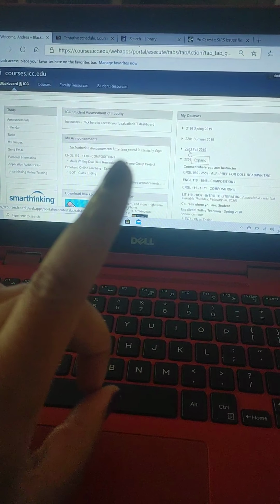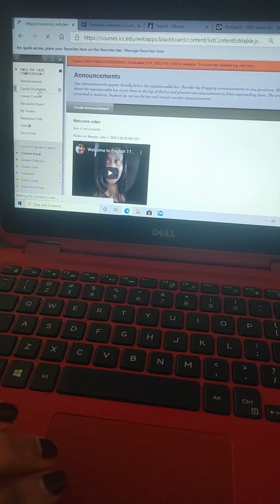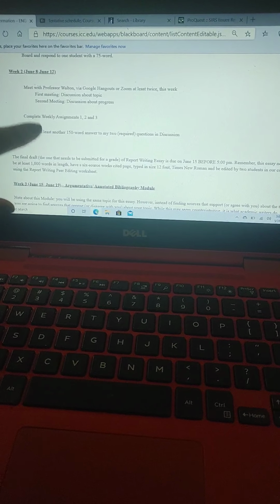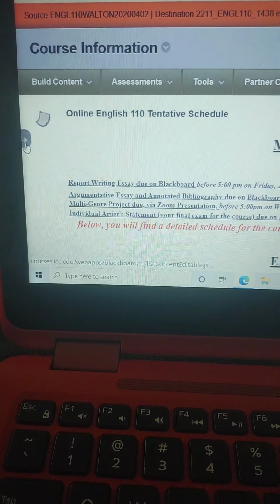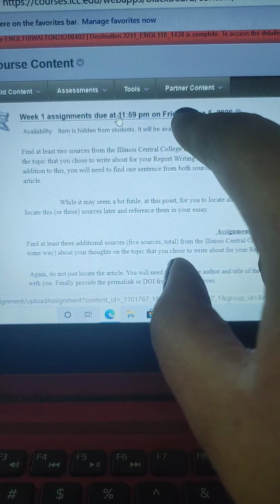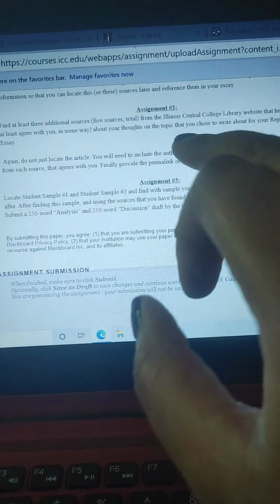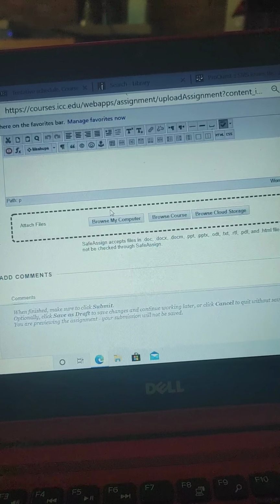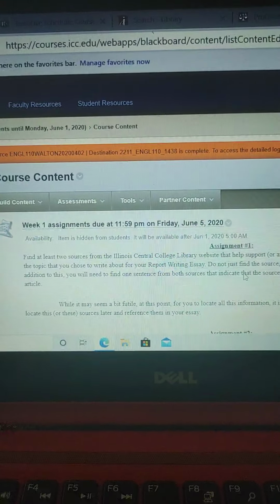Finding the tentative schedule and assignments for the course